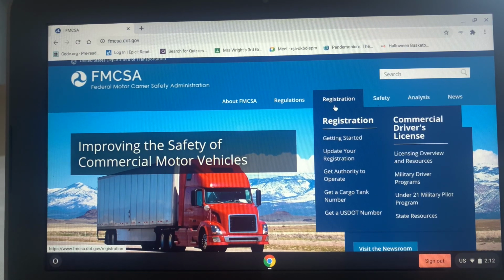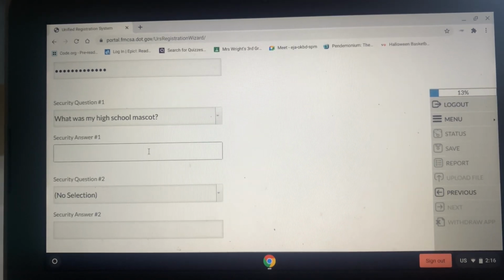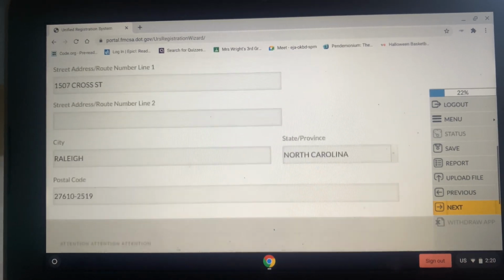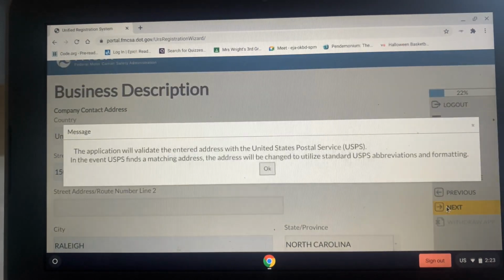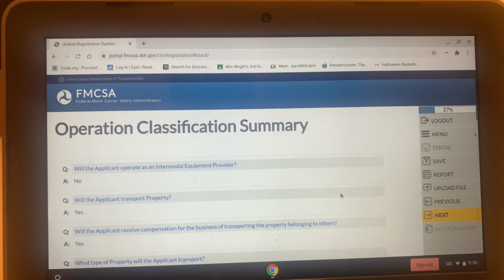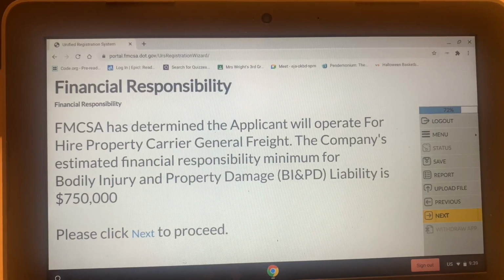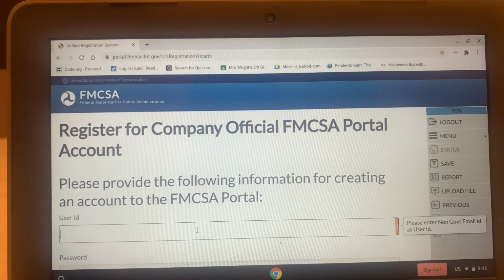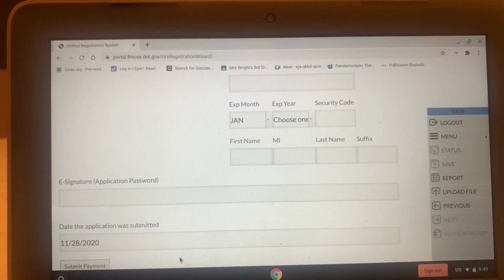4 USDOT & MC# 2021-2022 step by step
This is a simple video for anyone looking to apply for their USDOT & MC#. This is how I did mine and I received my numbers so hopefully this will help someone. I am just scrolling over the fine print so make sure when you do watch it to take your time and read over everything for your own good. I hope this video will clear up any mistakes and curious questions you may have.